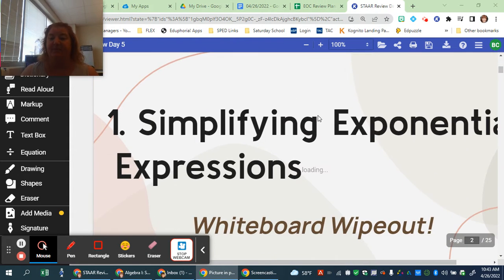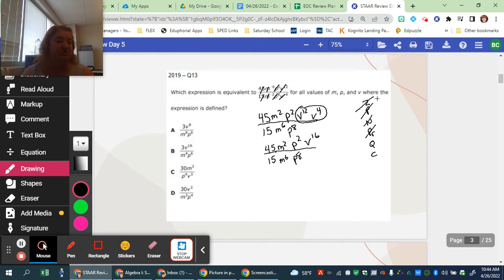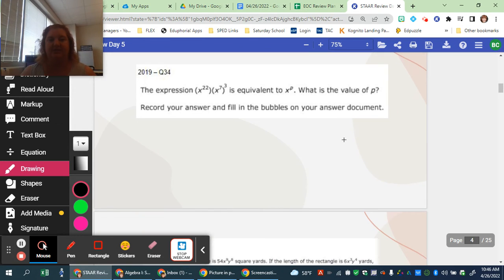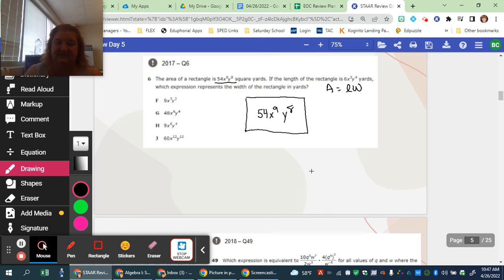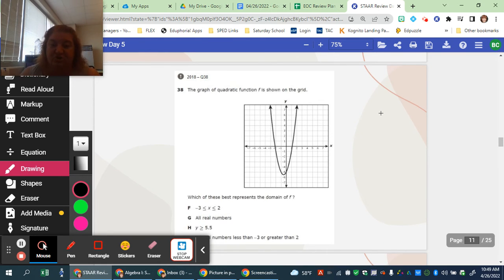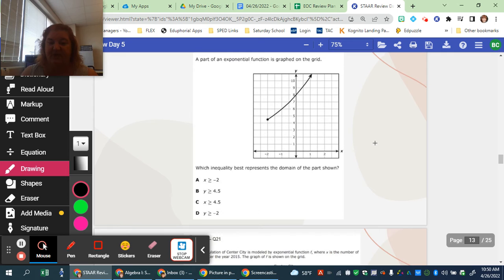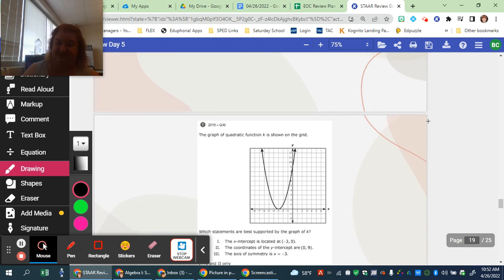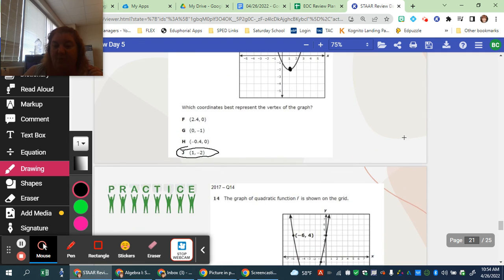EOC Review Day 5